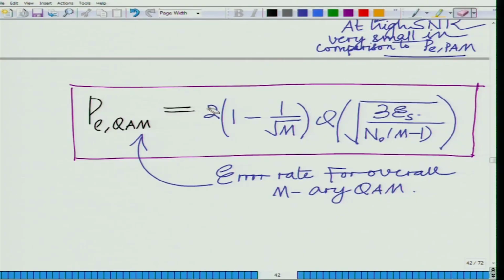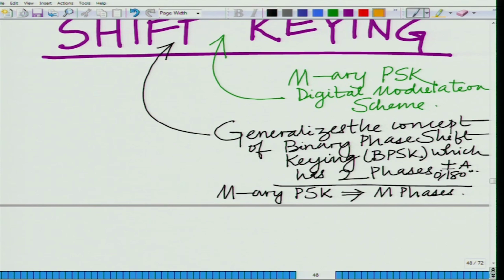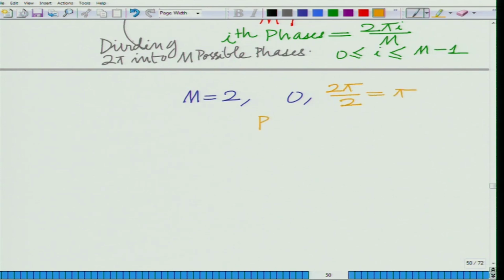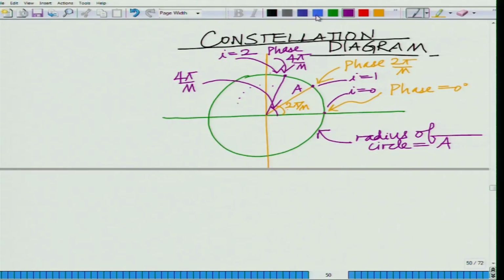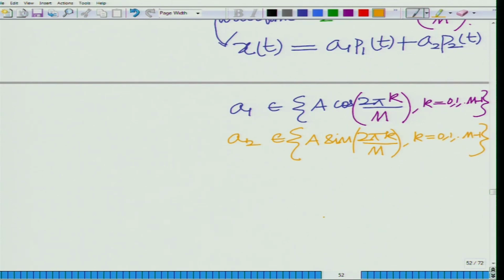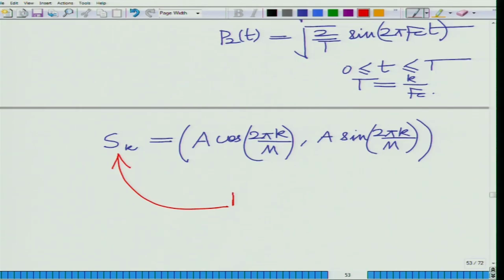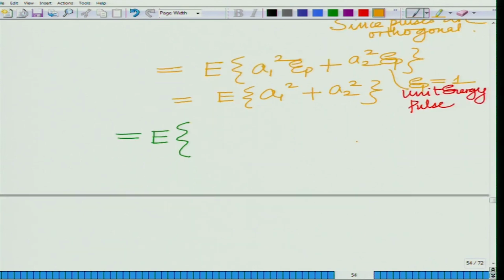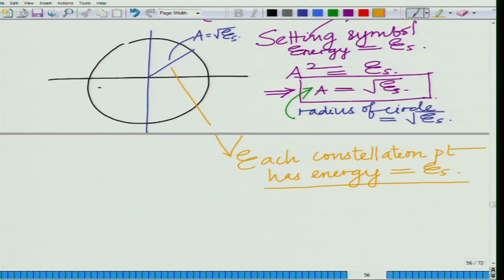Introduction to M-ary Phase Shift Keying -I